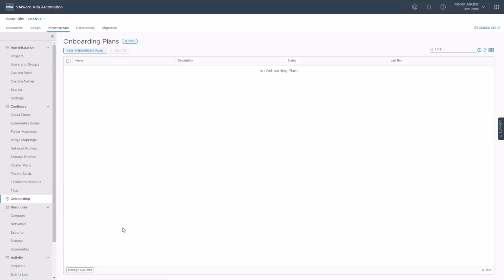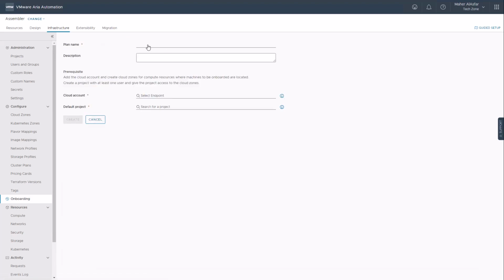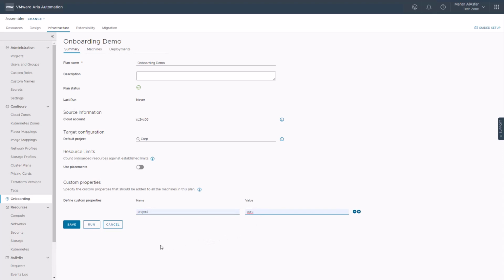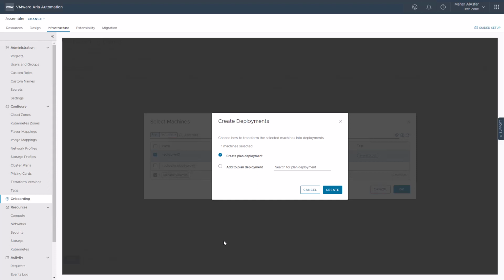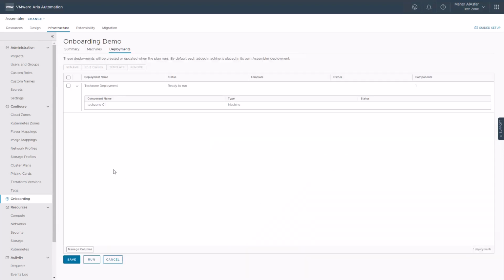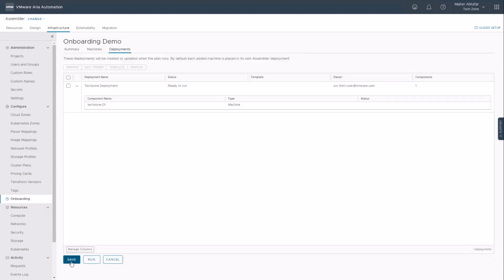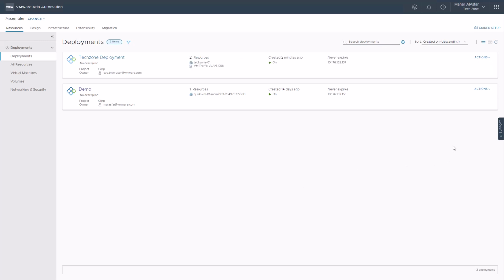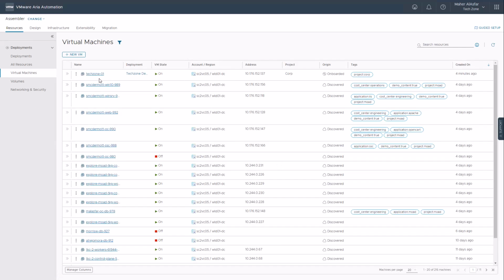Getting Started - Onboard Existing Workloads for day-to-day management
Welcome to VMware Aria Automation getting started video series, your journey to success.

In this video, the Automation Assembler Administrator will use onboarding plans to bring discovered machines under the Aria Automation management.